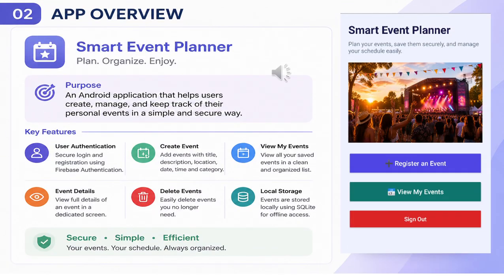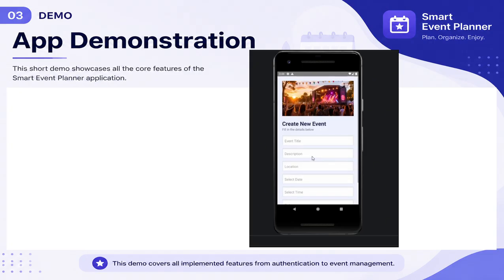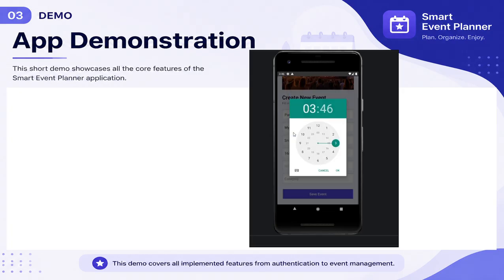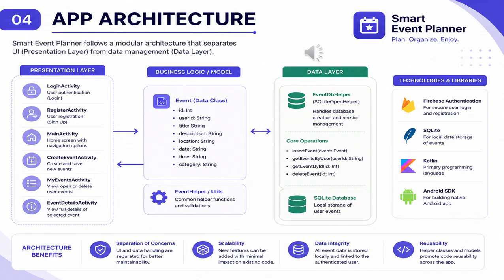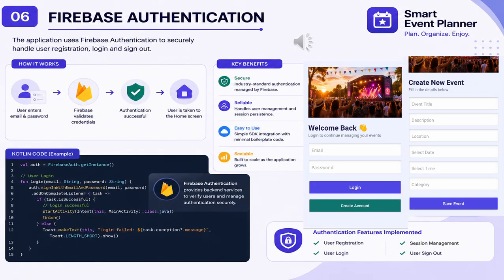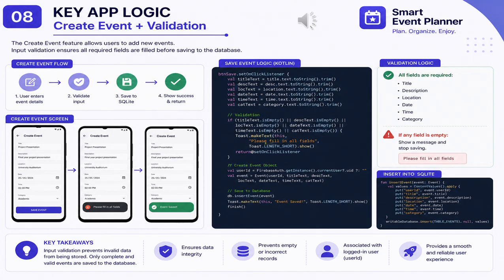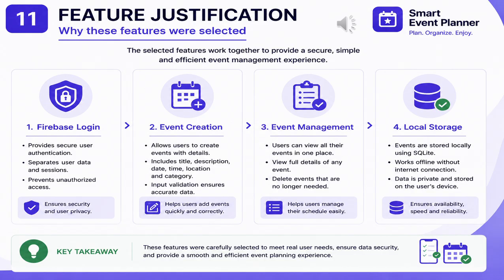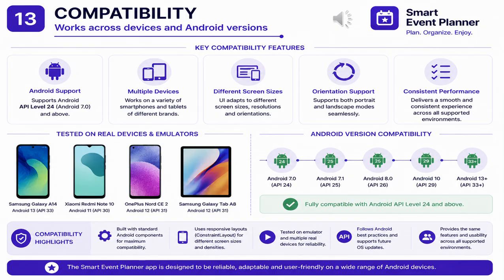Smart Event Planner Android Application (Kotlin,Firebase and SQlite)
Smart Event Planner By Ishan Gimhana Punchihewa